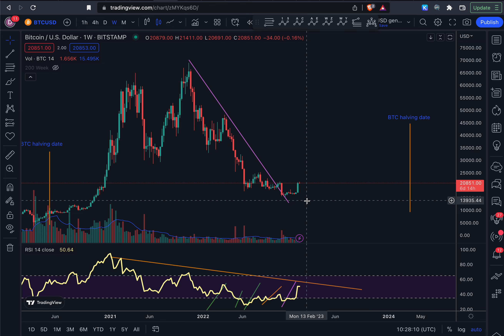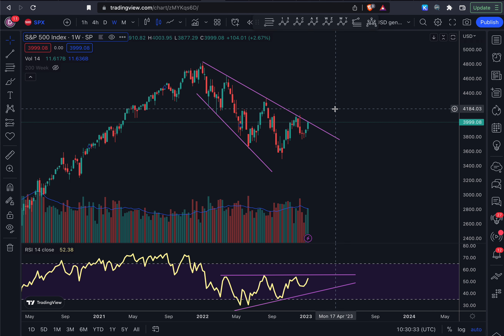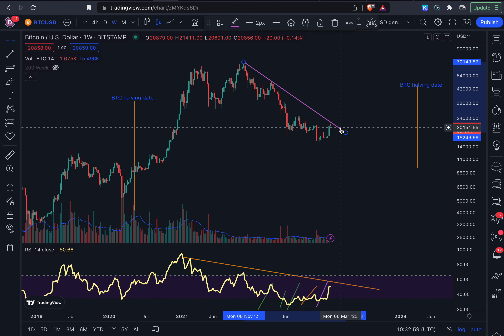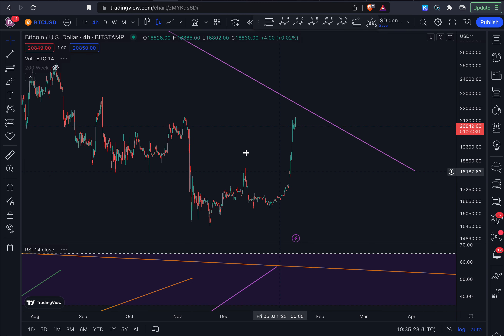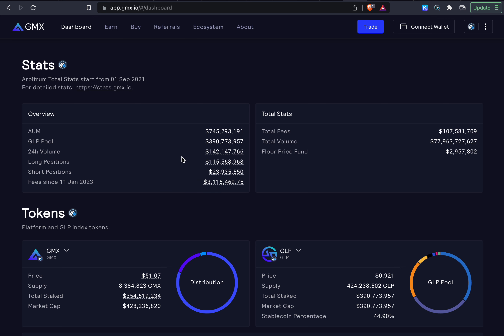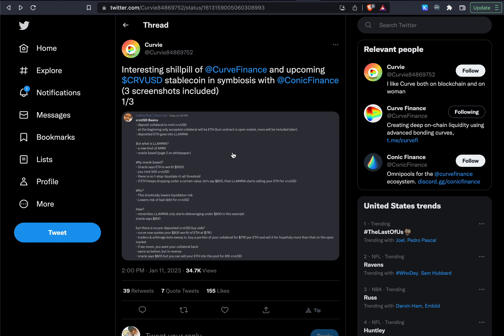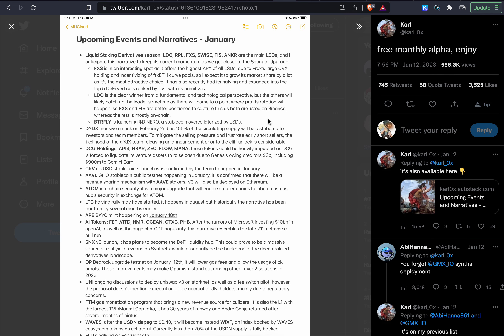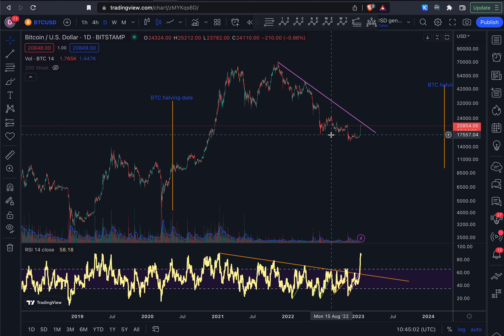Bull Market May Be Returning But Pullback Likely - Market update Jan 2023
The emergence of AI and developments in the crypto space are bringing more enthusiasm back to the market. There is definitely reason to be bullish but many people are perhaps becoming overly bullish on Bitcoin and Crypt markets in the short term.

0:00 Intro
1:15 Resistance areas
2:50 Inflation numbers and macro
5:15 Comparing Bitcoin to previous halving cycle
7:50 Retail investors too much long positions
9:45 Curve and Aave stablecoins crvUSD and GHO in 2023
15:00 Summary

My favourite VPN (code "denome" gives 1 free month on a 2 year plan)

The information on the videos and discussions on the comments mustn't be considered financial advice.

BTC: 1DtjrwJysNT81bmrkrJNYBpEUQgPHPaj1v
ETH / ERC20 tokens: 0xEa798e7d2317F1c68D0407fCb496690a08969647
BSC / BEP20 tokens: 0xEa798e7d2317F1c68D0407fCb496690a08969647
TRX / TRC20 tokens: TAXE3k1hpWew8nMsJrzJdBX5Lvy4V5vo5K

YouTube censors videos and creators that oppose the mainstream narrative. Create an account on Odysee to escape censorship